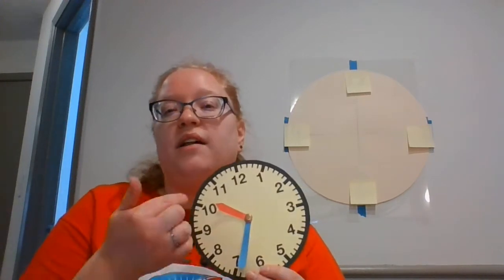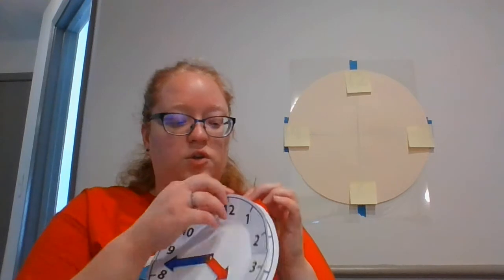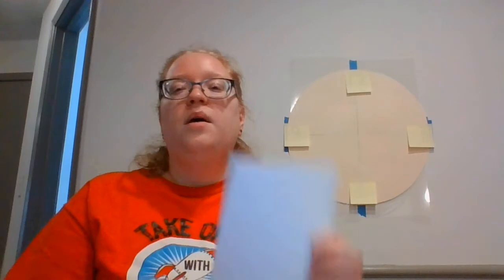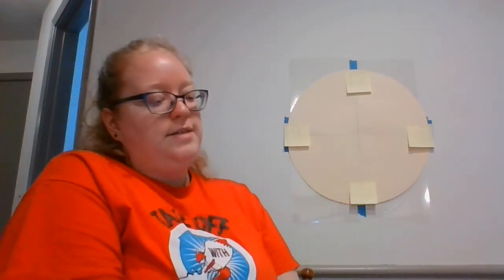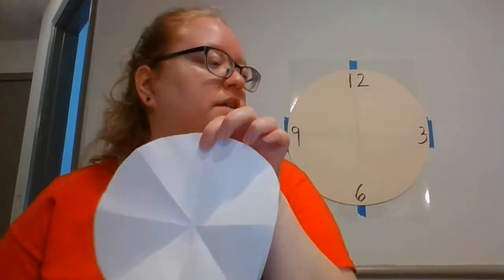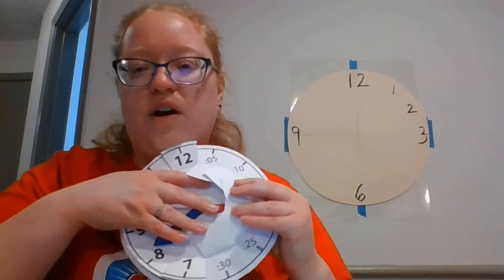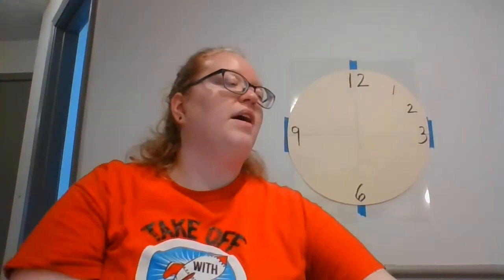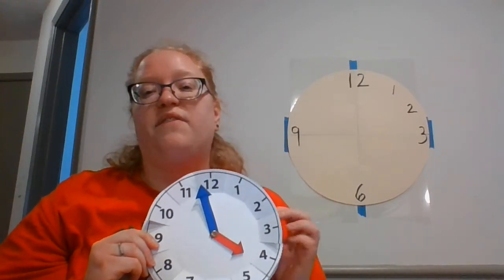Math Lesson for May 5, 2020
Today, we focus on counting by 5s for the minute hand and making our own practice clocks.